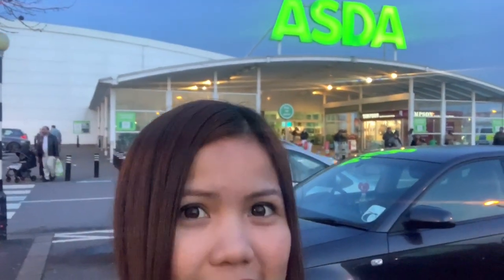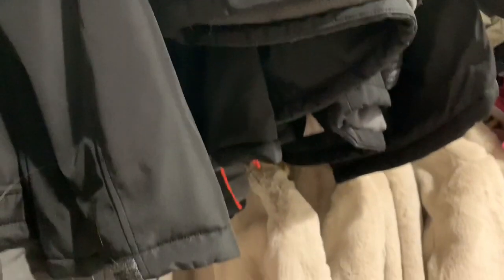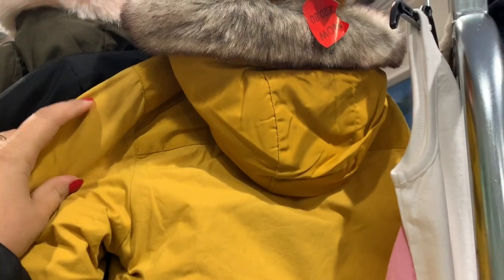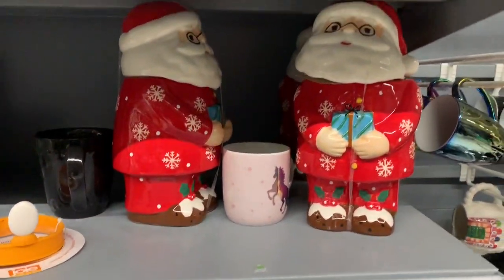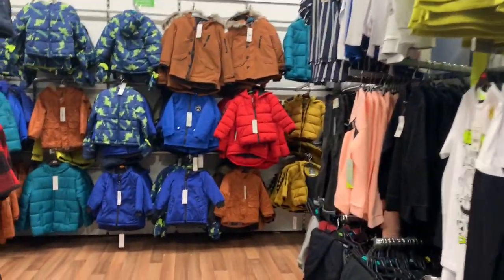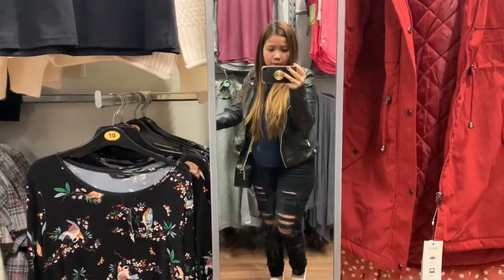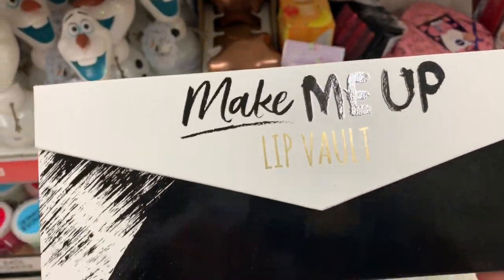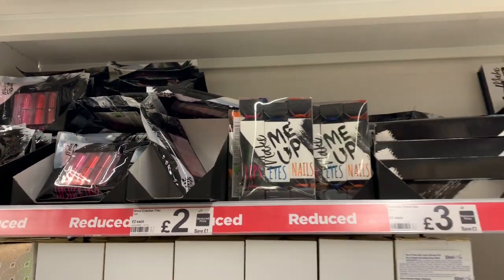Huge Sale After Christmas In ASDA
Reduced items in ASDA after Christmas